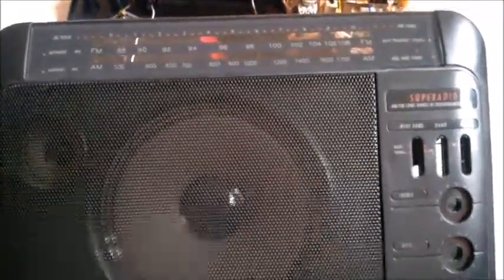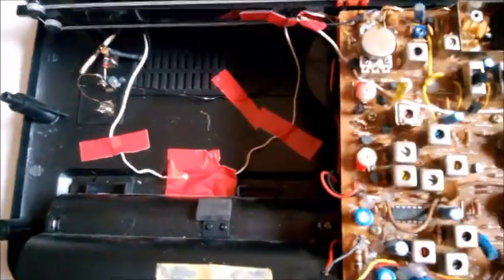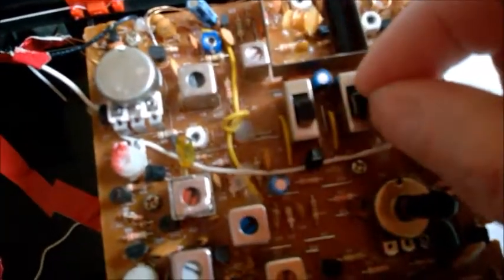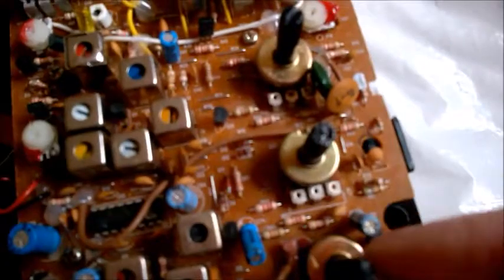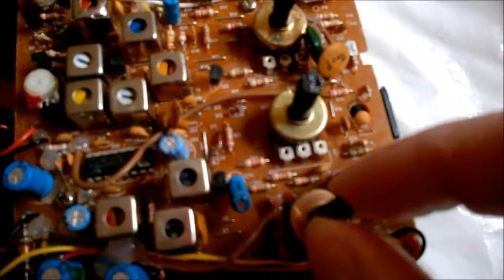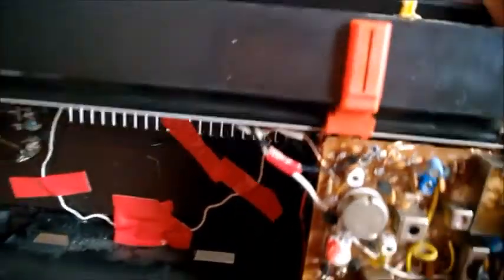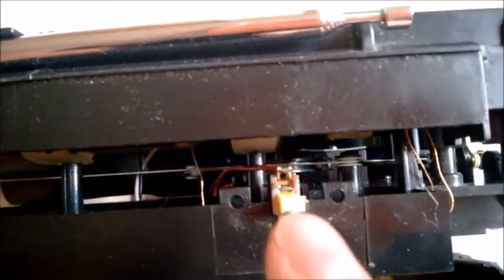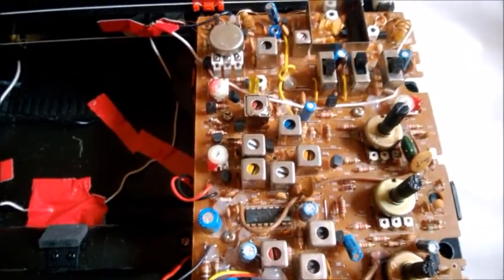Superadio 3 'scratchy' noise switches fix results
Fixing the noisy buttons on this SR III unit